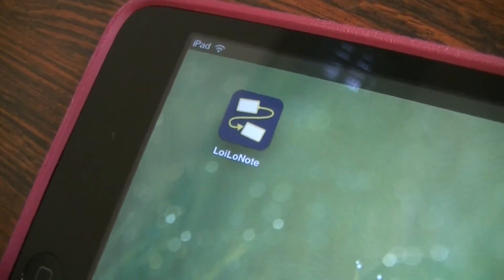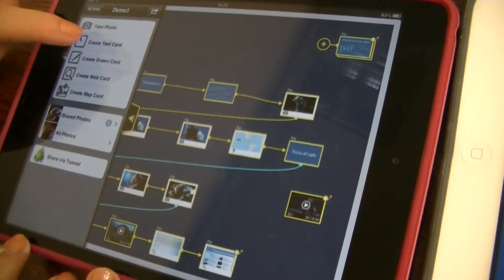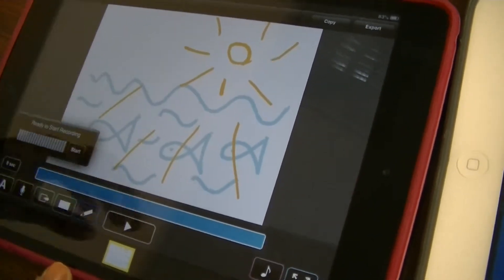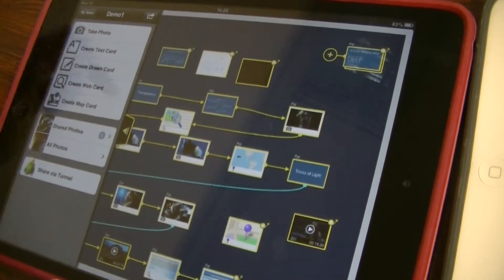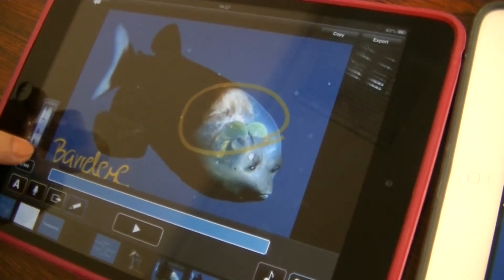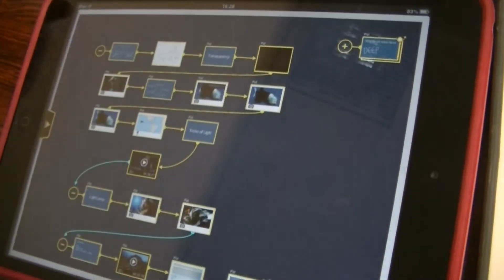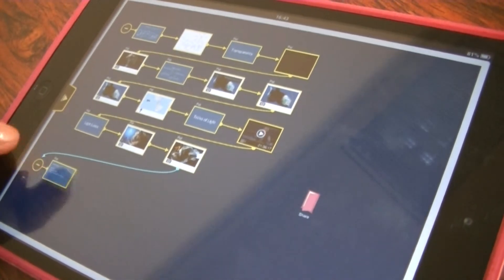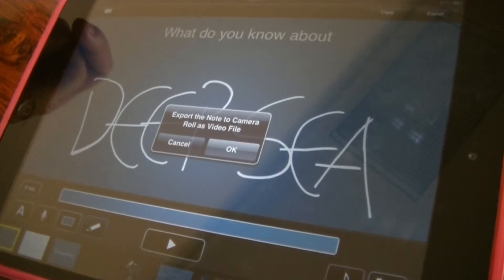LoiLoNote in Action!!!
This is a tutotial on how use LoiLoNote, collaboration and presentation app for iPad. Every single feature will is explained step by step. Hope you enjoy it!